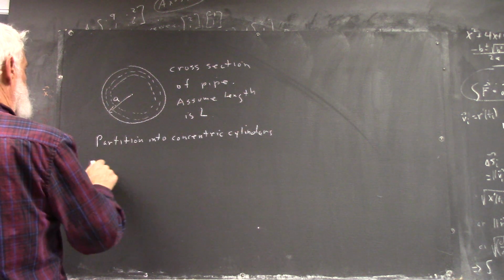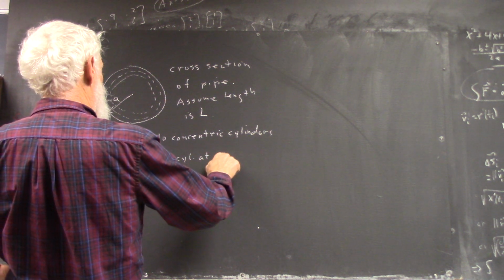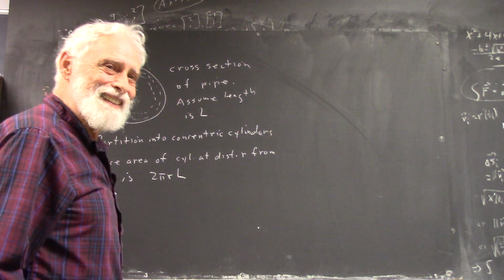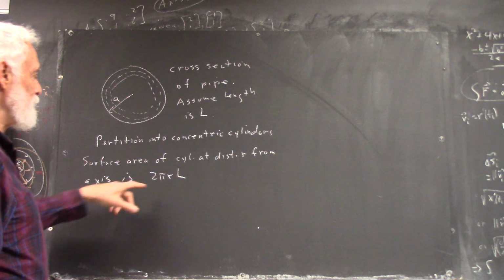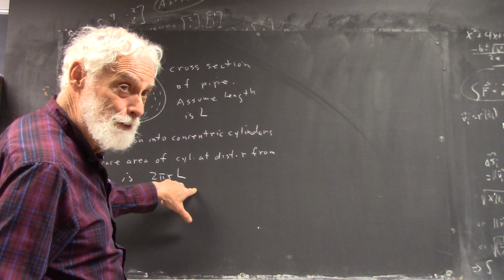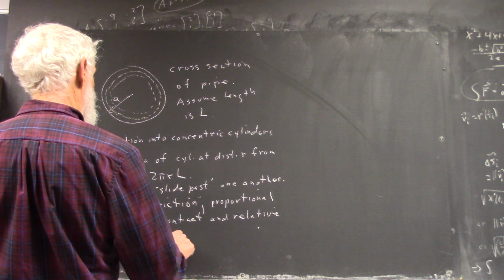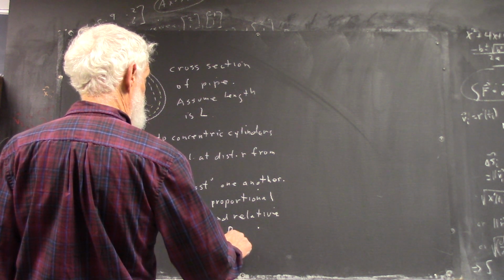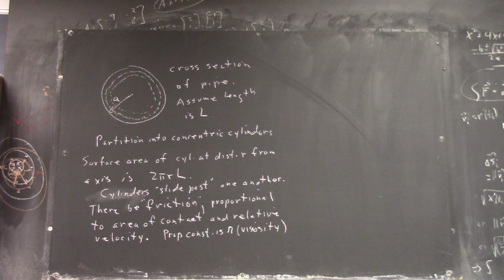daguniv 4041 flow thru a pipe the concept of viscosity 6